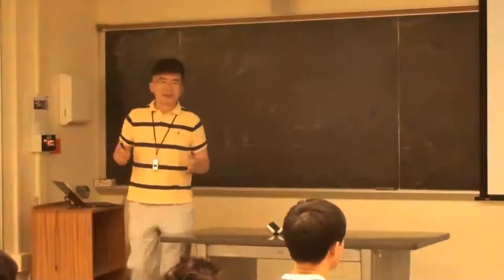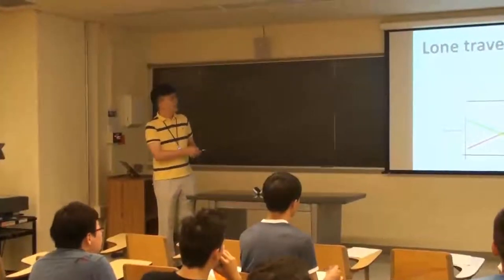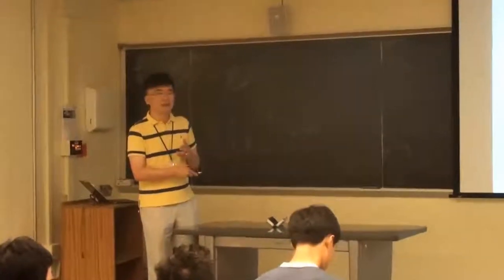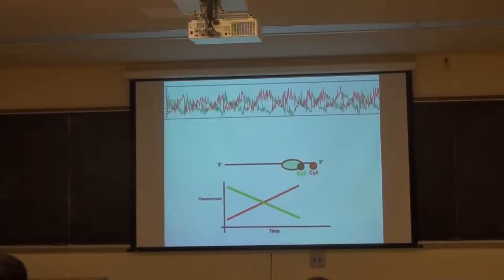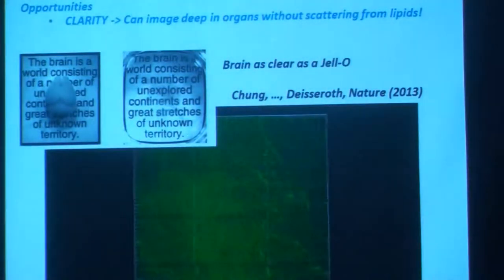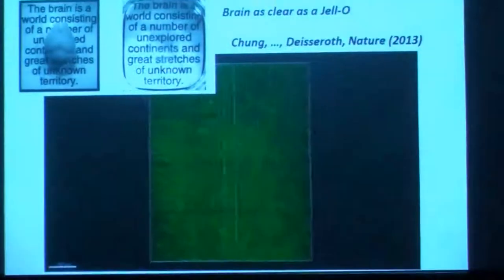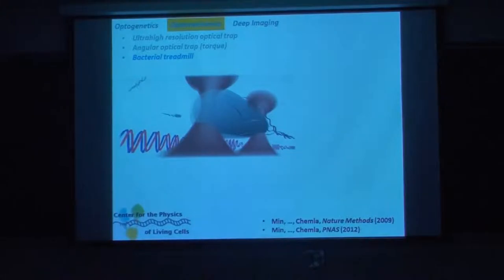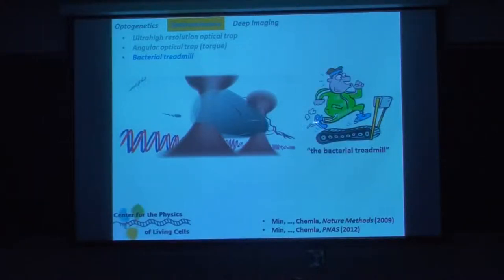Phys 550 Lecture 1: Biomolecular Physics - Introduction to Biomolecular Physics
See the rest of the course, including course notes and exercises

This is the first lecture in a course on biomolecular physics taught by Professors Schulten and Ha at the University of Illinois at Urbana Champaign. We apologize for the audio quality for the first few minutes, as there was not an additional microphone.